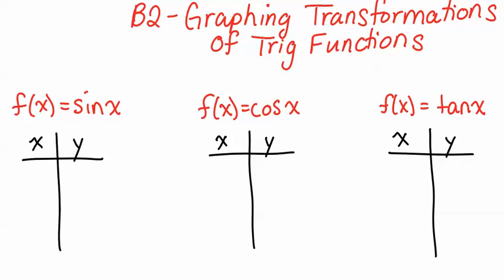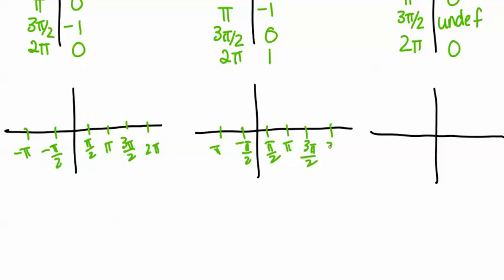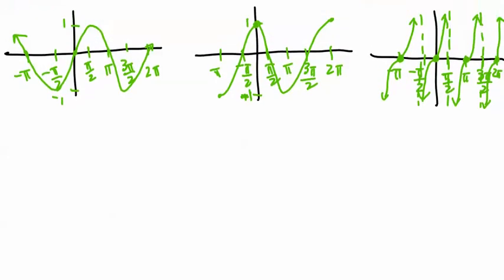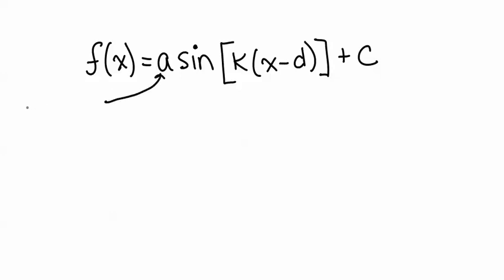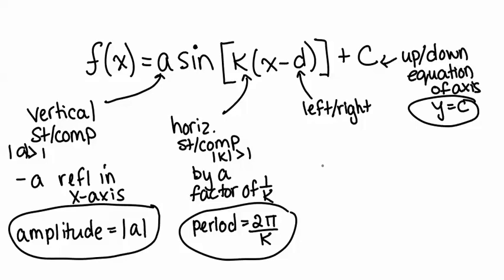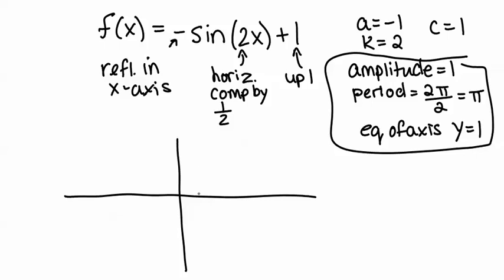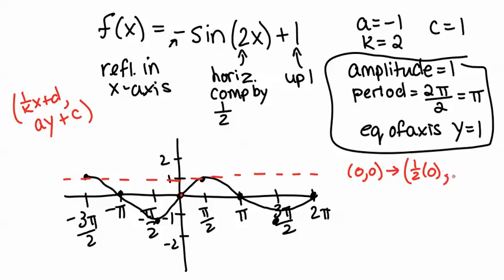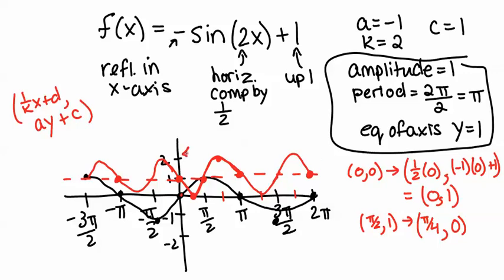B2 Transformations of Trig Functions 4U